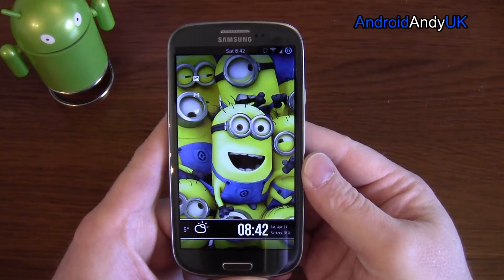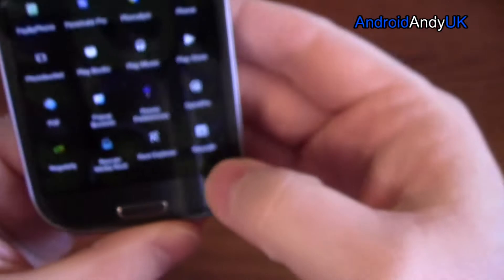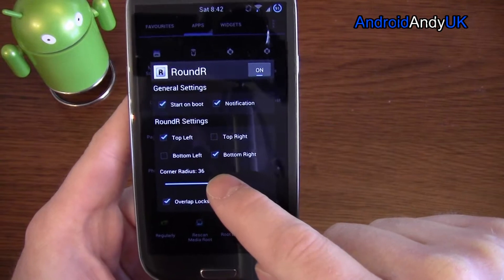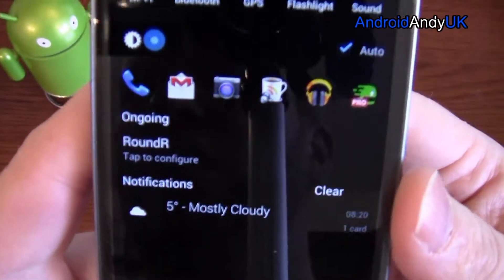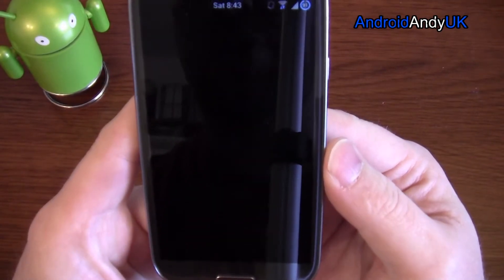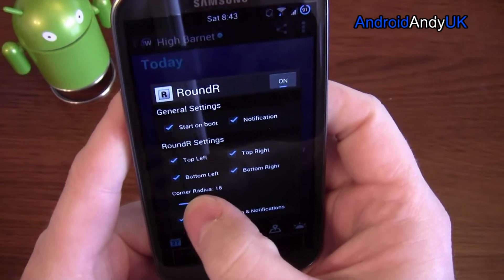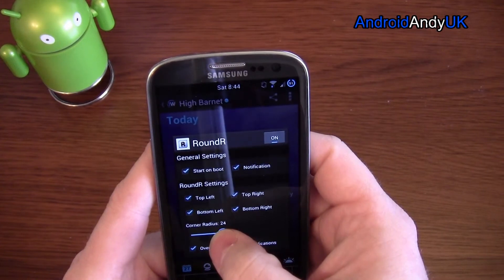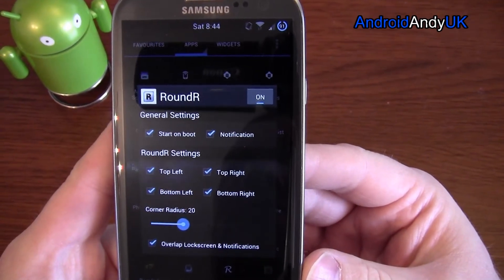RoundR Android App Review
Round the corners of your screen!